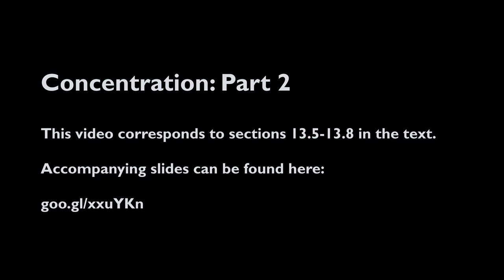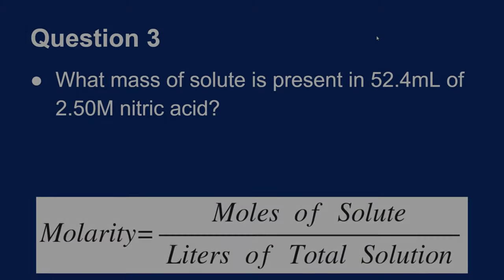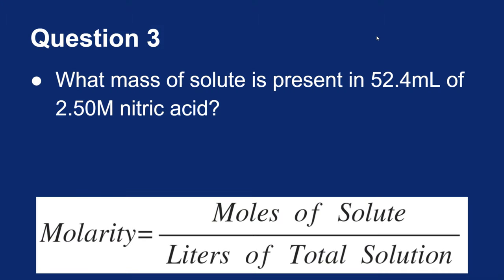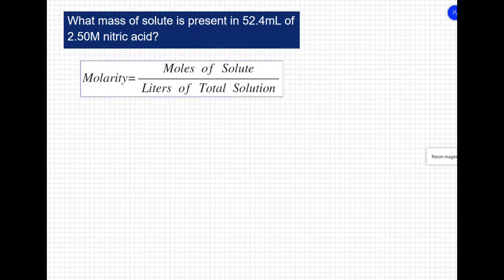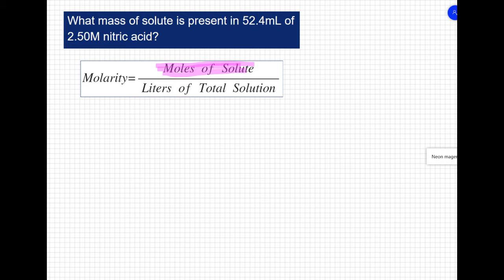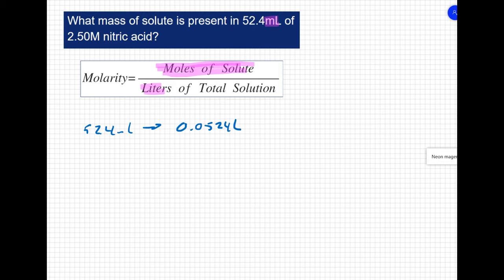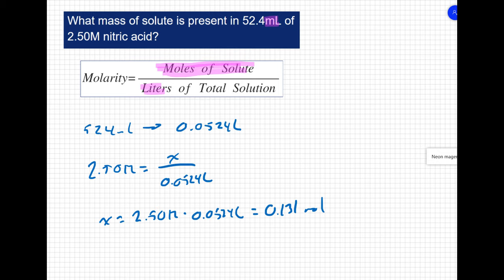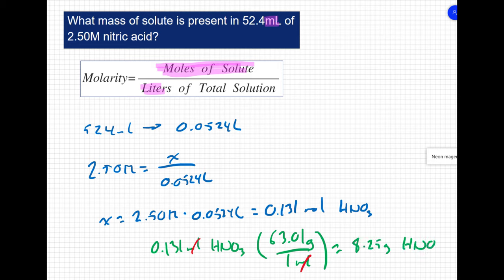13.05-13.08: Concentration: Part 2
A second example of using molarity in a problem.